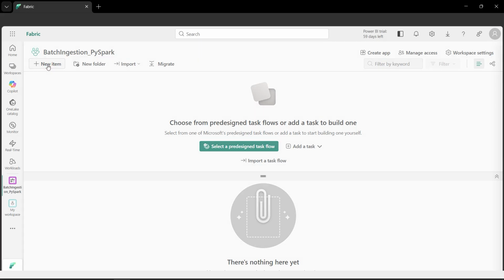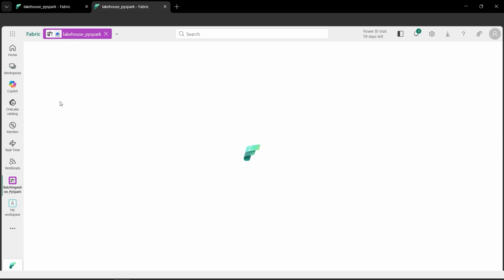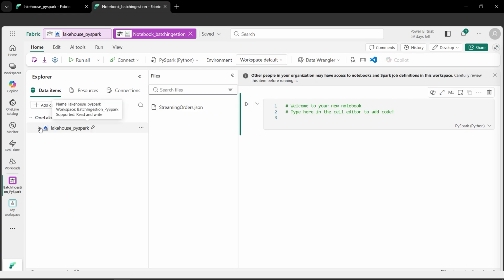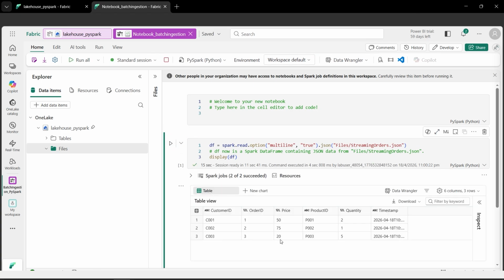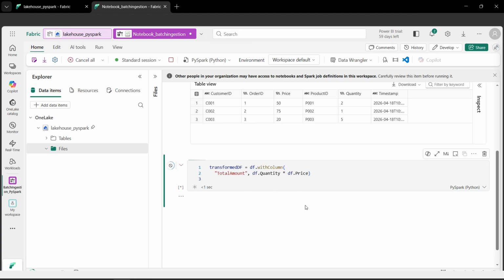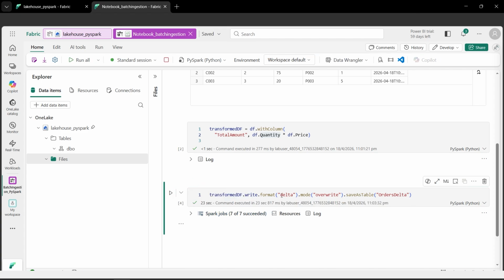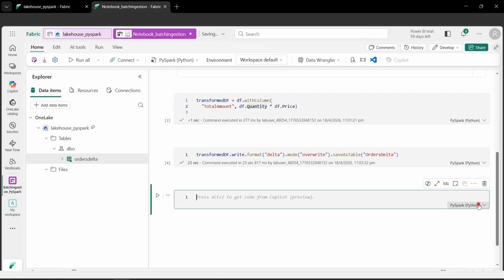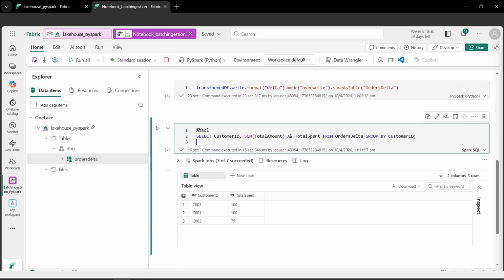Batch Data Transformation Using PySpark Hands on in Microsoft Fabric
Today let's learn about what is Batch Data Transformation Using PySpark in Microsoft Fabric.